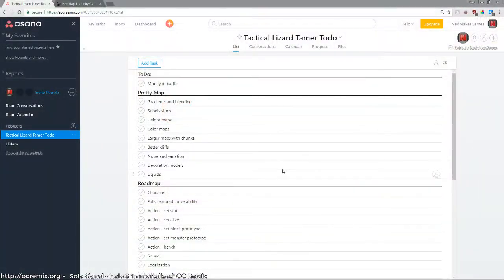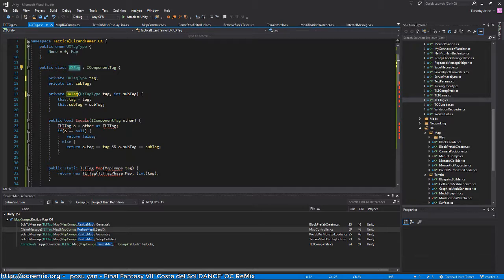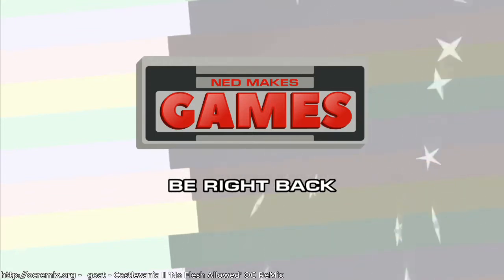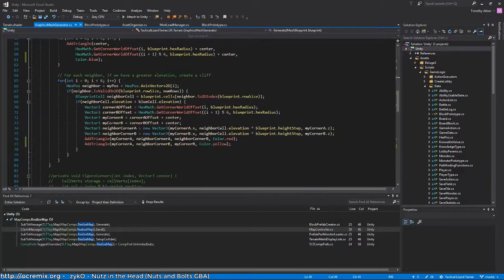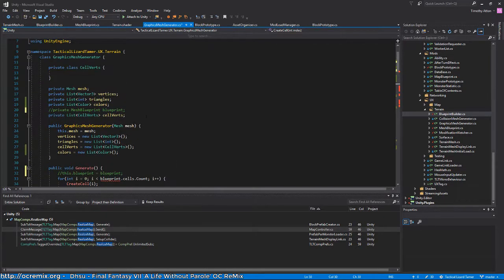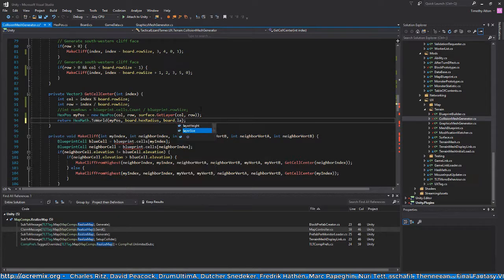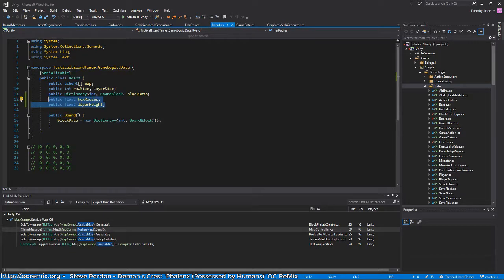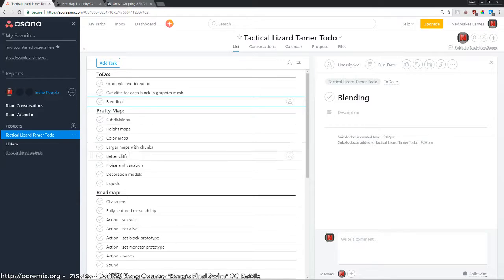Terrain colors! Tactical Lizard Tamer, Unity Game Dev Log [Part 85]